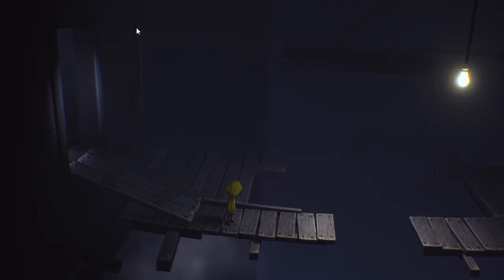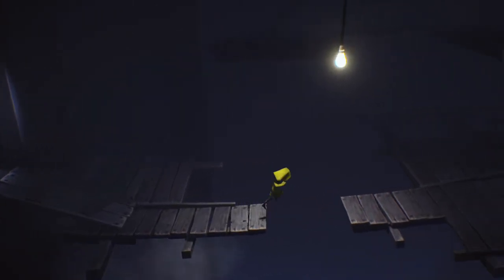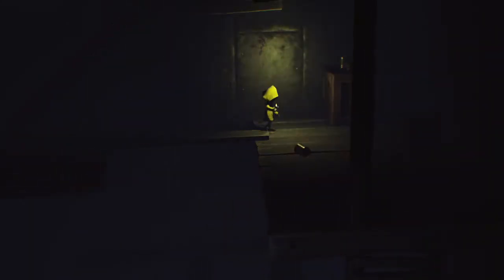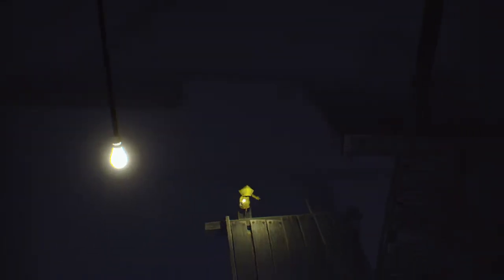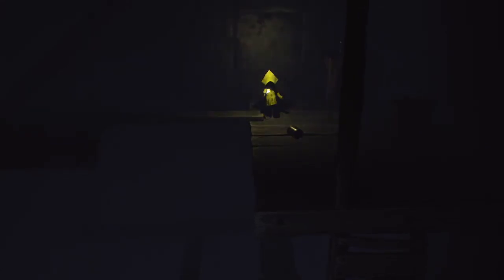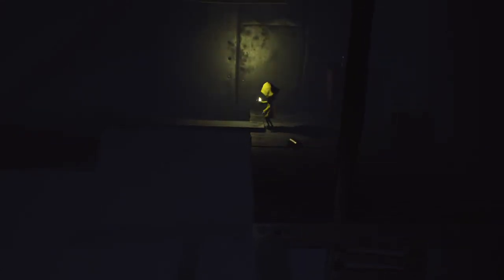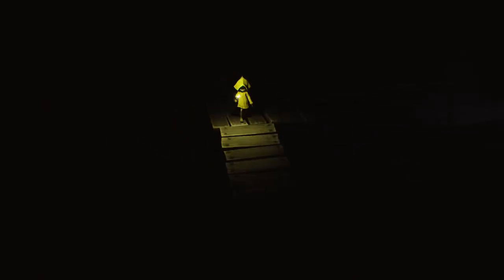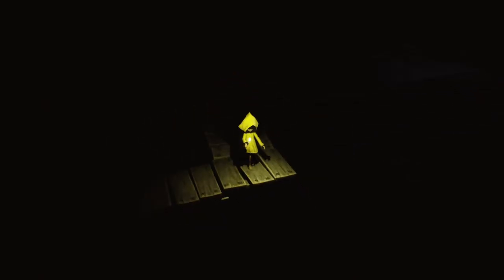Little Nightmares Episode 2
Little Nightmares, Let's Play-  How to run and jump